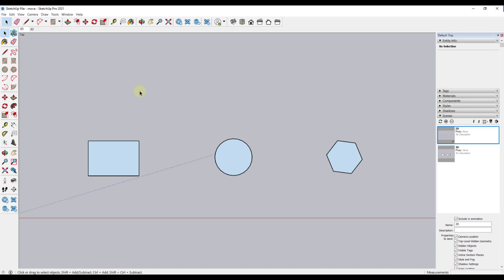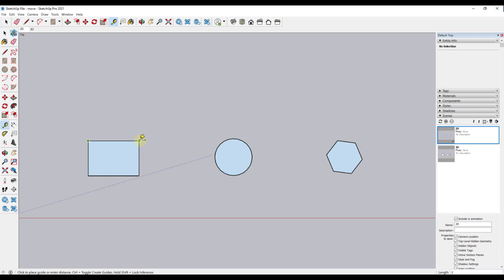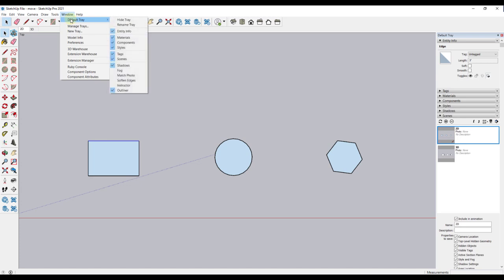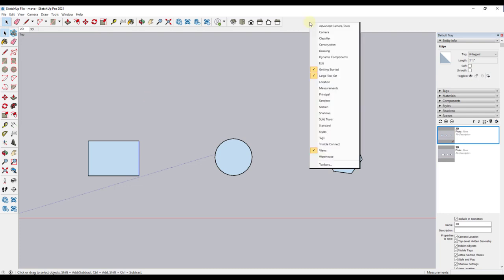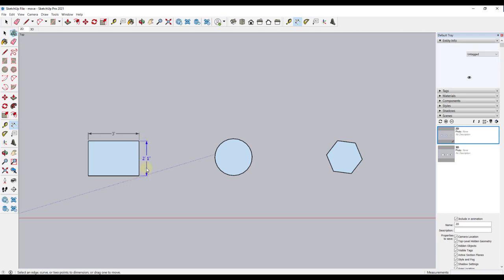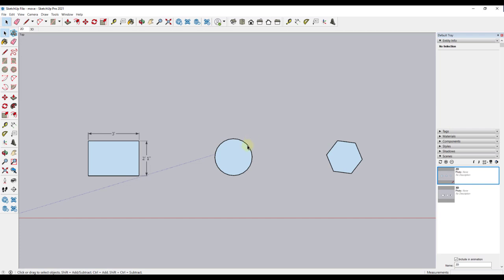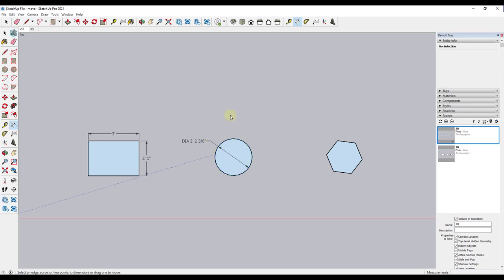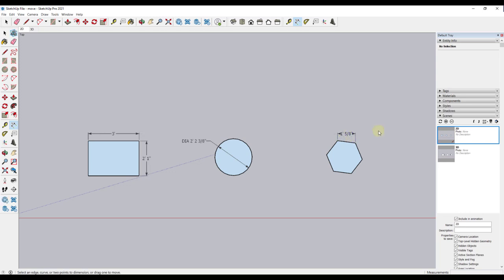How to measure in SketchUp Pro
In this quick SketchUp training video, you will learn how to measure using the tape measure, dimension tool, and examining the entity info box. This video is part of our digital course called “SketchUp for Beginners.” It is ideal for interior designers or decorators wanting to learn how to use SketchUp Pro or just need a refresher.

GA Interior Solutions supports interior designers with professional training courses and free educational articles and videos. Together, we are building a stronger design community by helping you thrive in today’s ever-changing and competitive world.